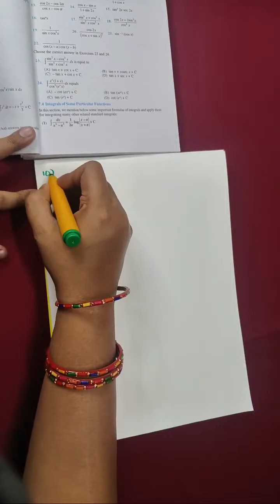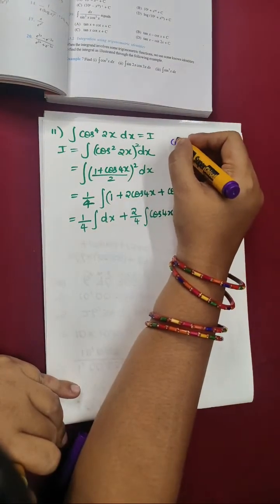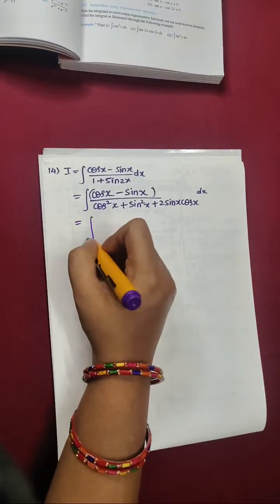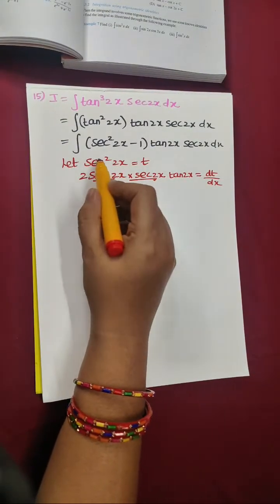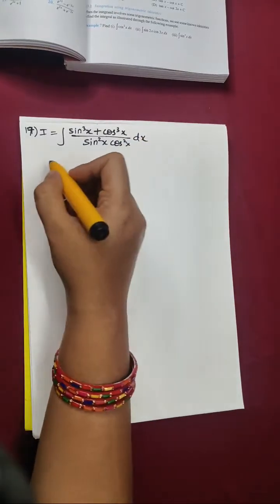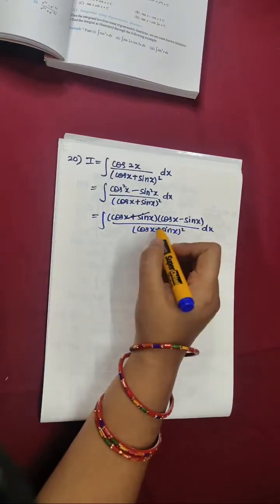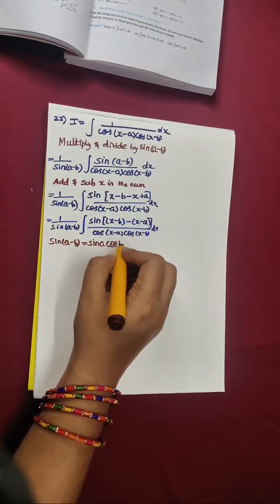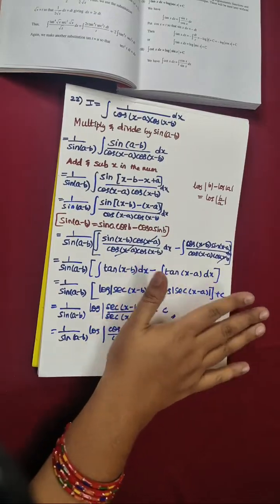Master Integration for CBSE Class 12 Part 4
Welcome to our comprehensive guide on Integration for CBSE Class 12! In this video, we'll cover all the essential concepts, formulas, and techniques you need to master integration for your exams. Whether you're looking to understand the basics or tackle more complex problems, this video has got you covered.

What You'll Learn:
- Indefinite Integrals
- Definite Integrals

Understanding integration is crucial for scoring well in CBSE Class 12 mathematics. Our step-by-step approach makes it easy to grasp even the most challenging concepts. Plus, with plenty of examples and practice problems, you'll be well-prepared for your exams.